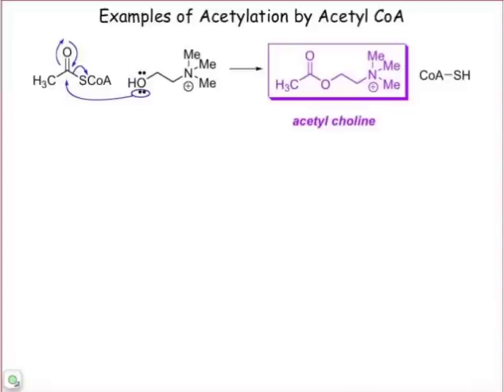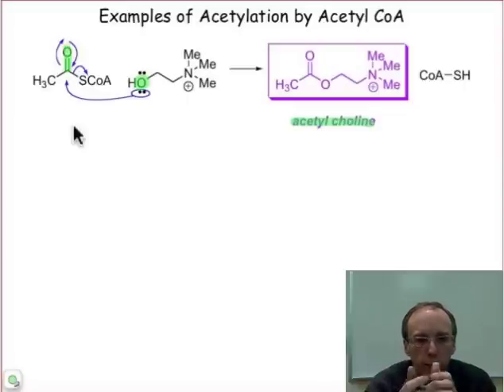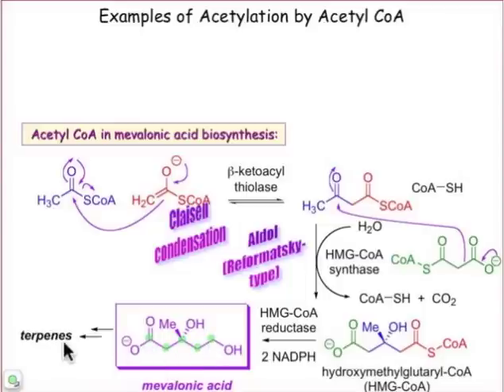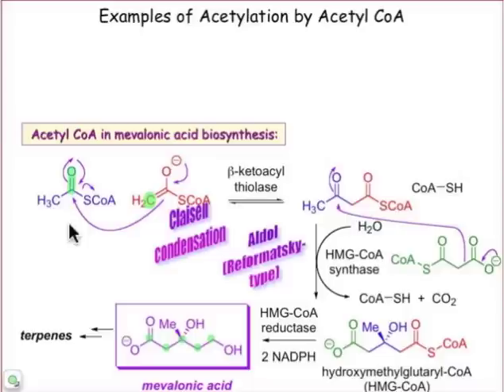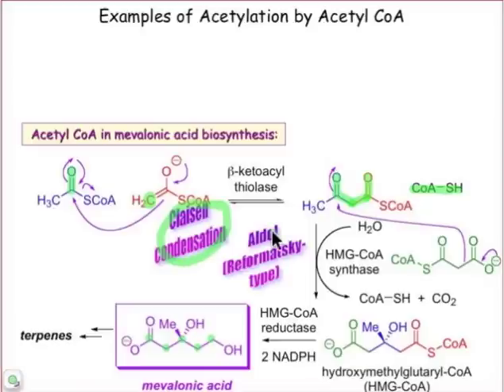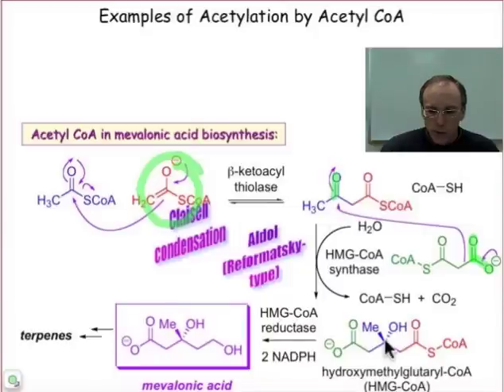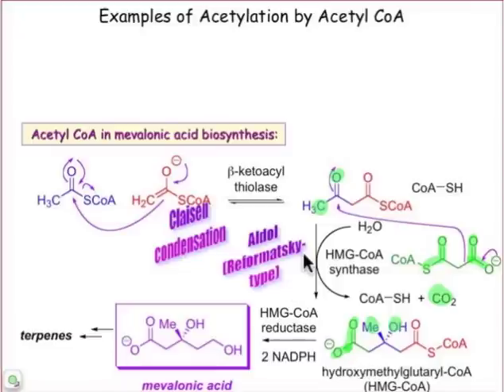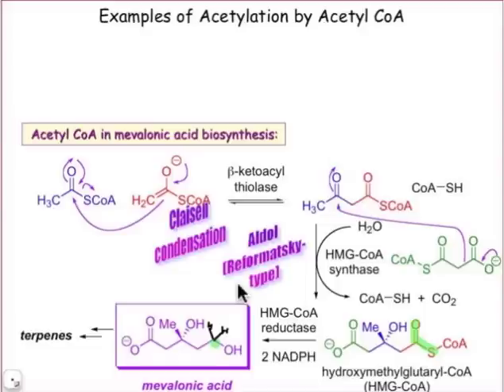Examples of Acetylation by Acetyl CoA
Acetyl CoA is A superb electrophile in biological settings. Its most common role is in the acetylation of nucleophilic groups.